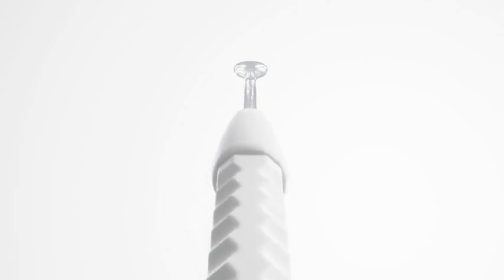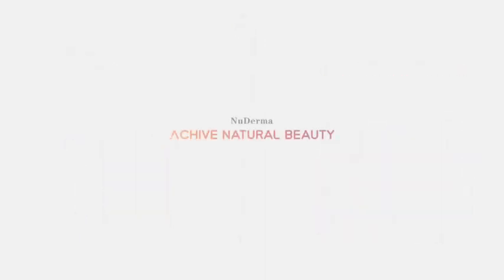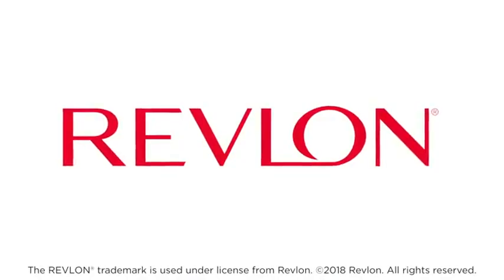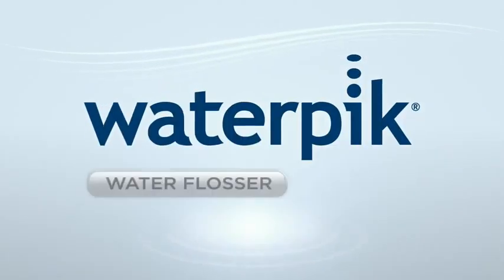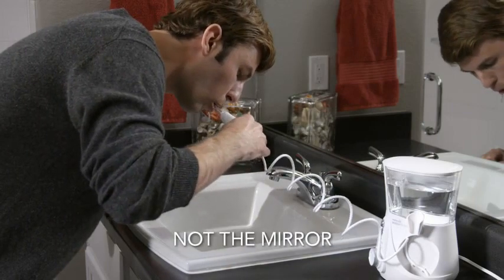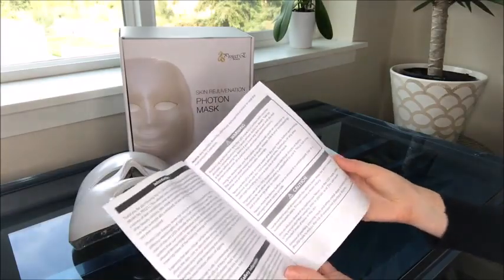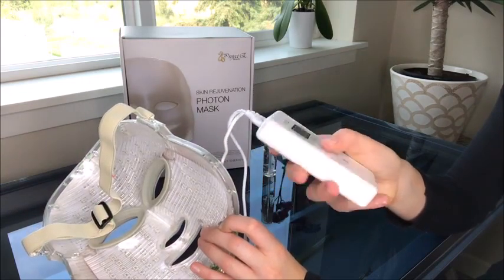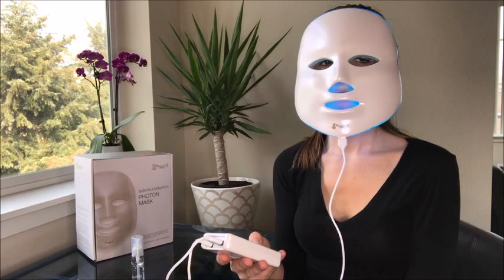7 MUST HAVE Beauty Gadgets on Amazon | Gift ideas for Christmas 2019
7 MUST HAVE Beauty Gadgets in Amazon. Autumn/Winter 2019

NuDerma Portable Handheld High Frequency Skin Therapy Wand Machine w/Neon - Acne Treatment - Skin Tightening - Wrinkle Reducing - Dark Circles - Puffy Eyes

Revlon One-Step Hair Dryer & Volumizer Hot Air Brush

Breo Electric Portable Scalp Head Massager IPX7 Waterproof Rechargeable Neck and Body Massager with Bamboo Wood Charging Base

Breo iSee4 Eye Massager Electric Portable Temple Massager with Heating Air Pressure Wireless Digital Shiatsu Massager for Dry Eye Eyestrain Fatigue Relief,

Electric Toothbrush Clean as Dentist Rechargeable

Waterpik Water Flosser Electric Dental Countertop Oral Irrigator For Teeth – Aquarius Professional

Project E Beauty 7 Color LED Mask Photon Light Skin Rejuvenation Therapy Facial Skin Care Mask